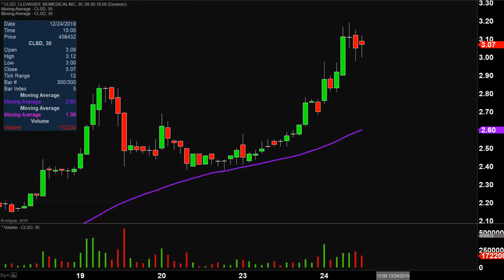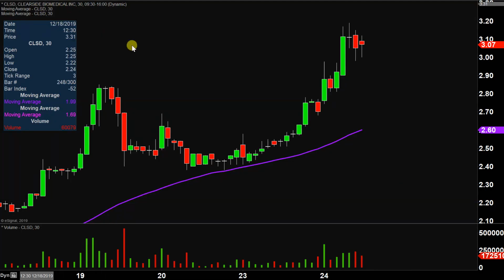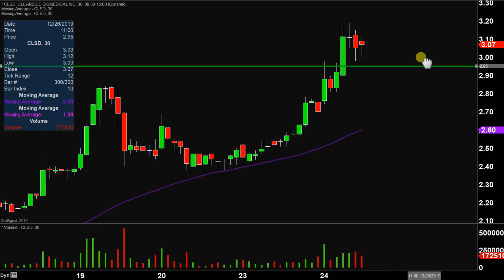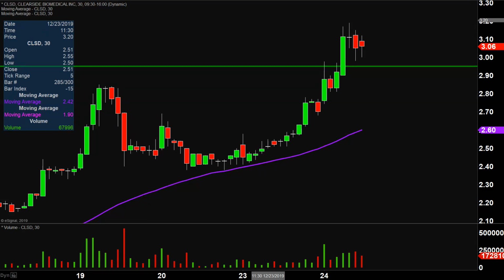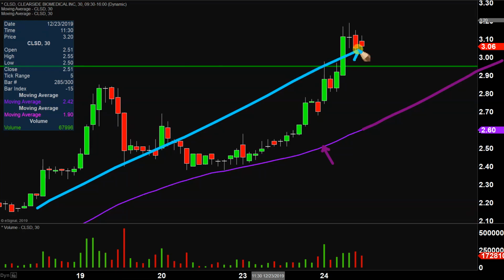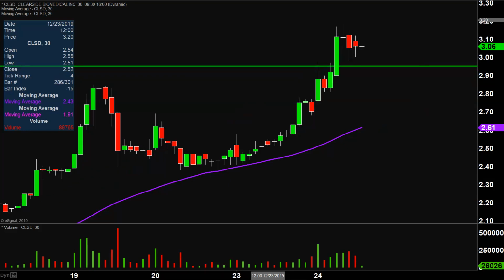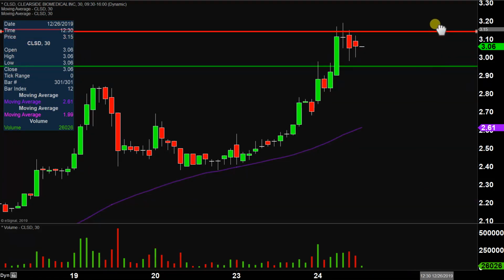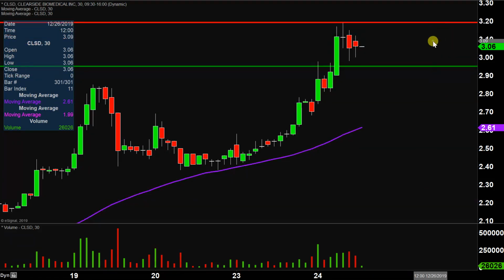Clearside Biomedical, Inc. - CLSD Stock Chart Technical Analysis for 12-24-2019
Learn how to read stock charts and identify technical patterns as ClayTrader does a quick stock chart review on Clearside Biomedical, Inc. (CLSD).